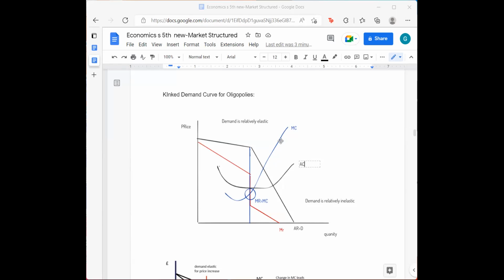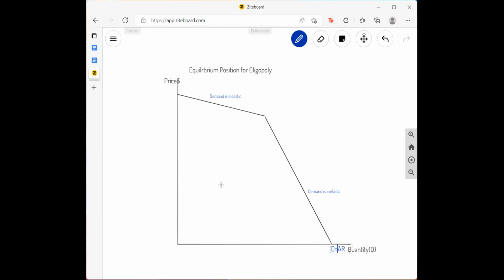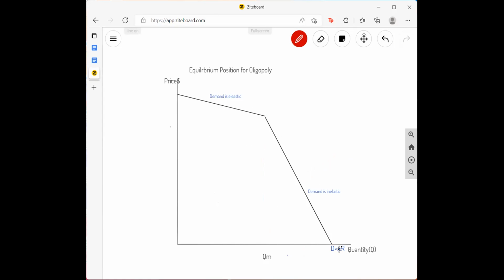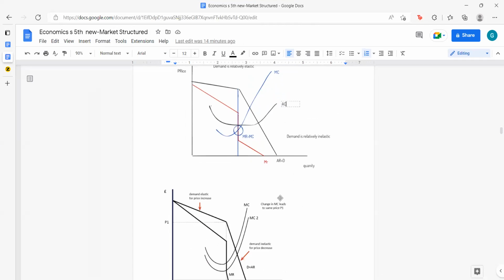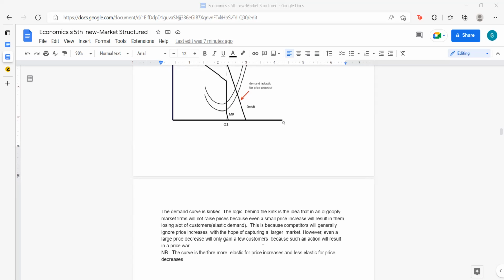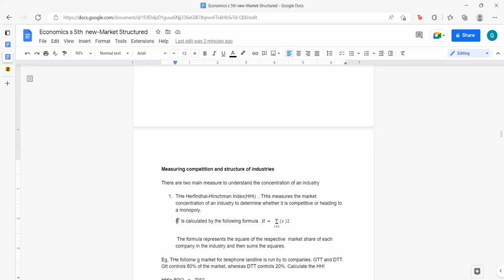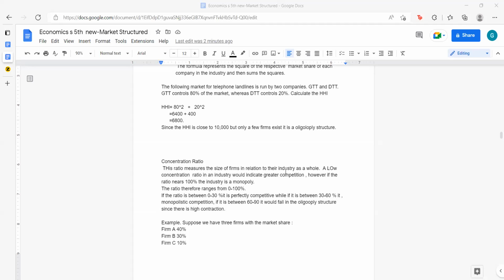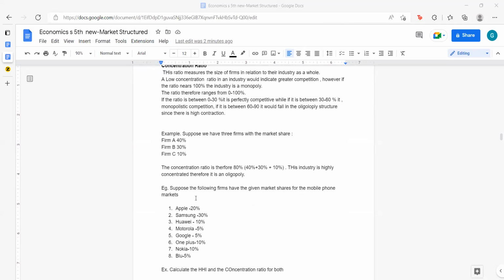Oligopoly Equilibrium Position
Explanation of Kinked Demand Curve